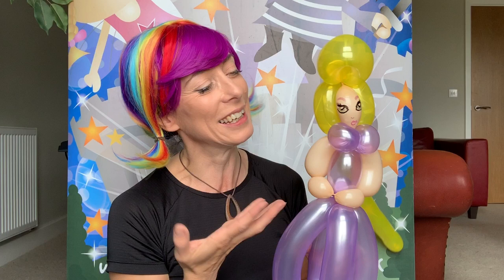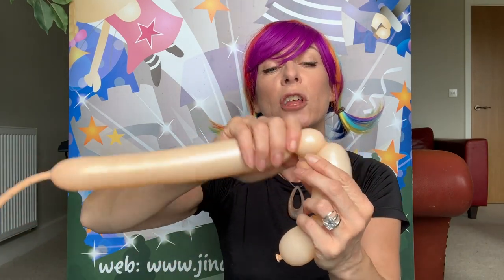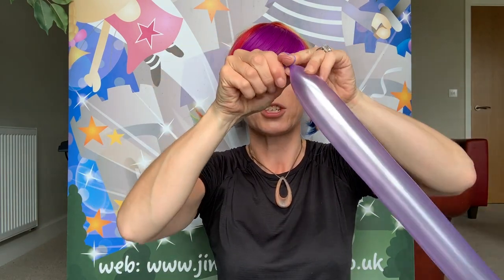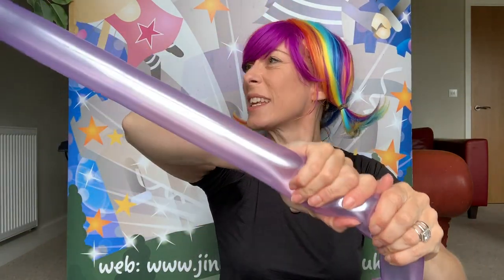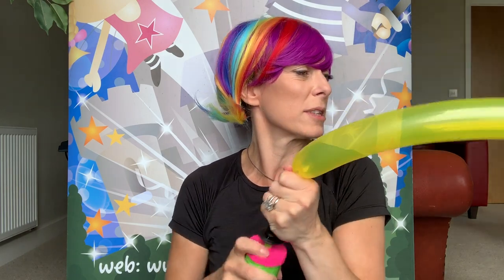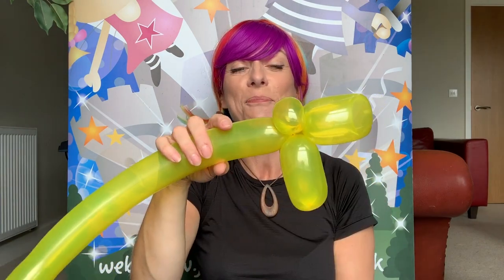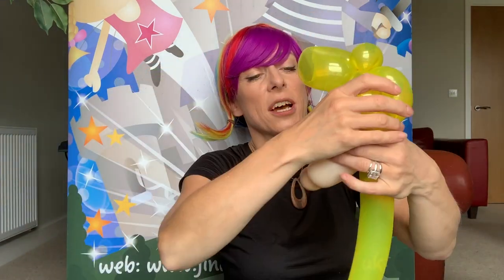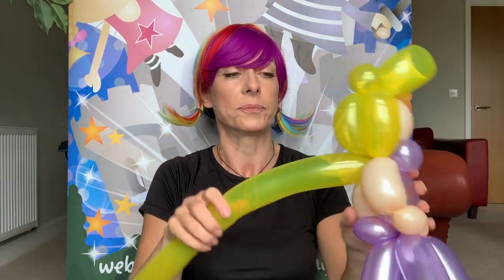Simple balloon Rapunzel princess tutorial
This is the easiest princess balloon model imo which I regularly use and is a favourite with all princess loving girls. Of course you can easily adapt her to be a Belle, Cinderella or Elsa by changing the colours and hair length. I have a video tutorial for other princesses and will upload them shortly.